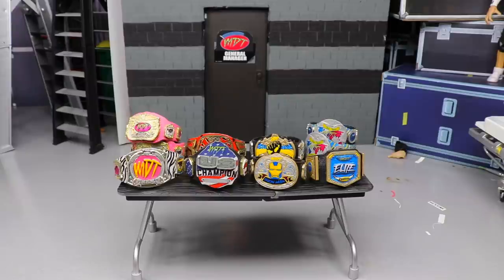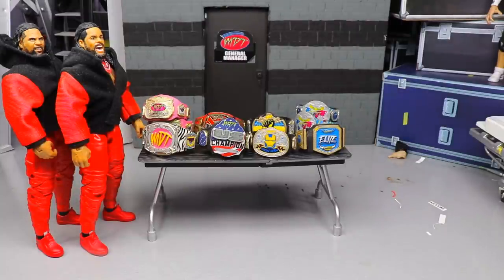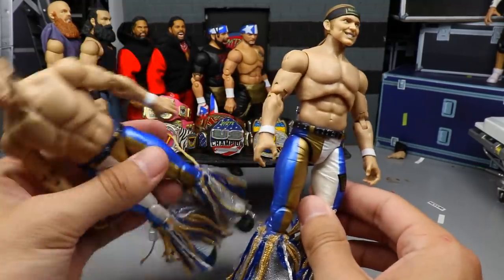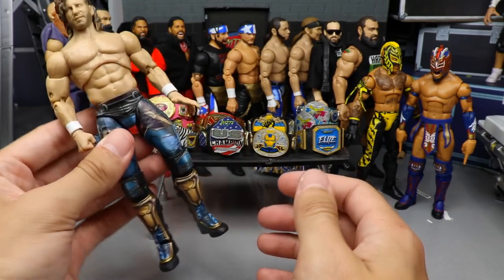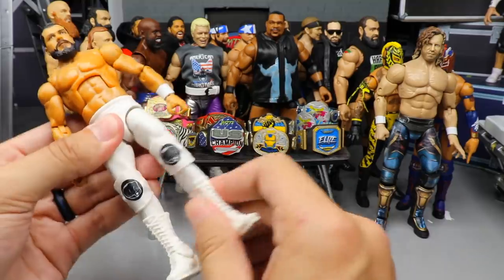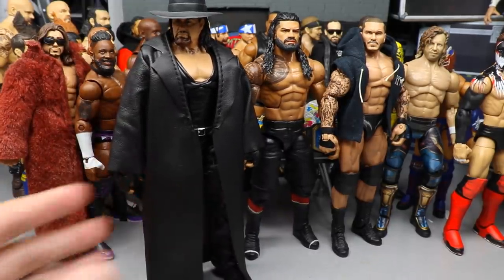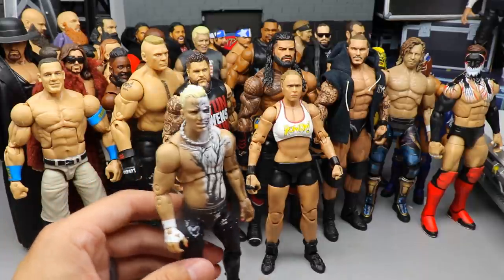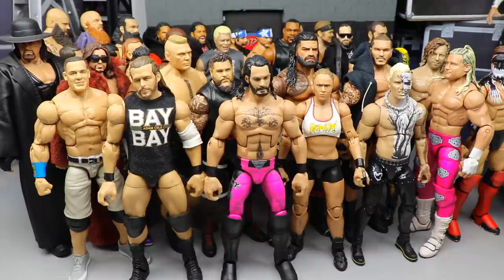MAKING THE BEST MDT PIC-FED ROSTER EVER!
MDT pic fed mdt vindication mdt live action figure show wwe pic fed wwe figures show wwe figure collection online toy hunt wwe figures 2021 how to build a wwe figure collection